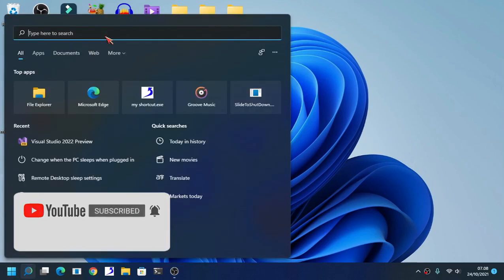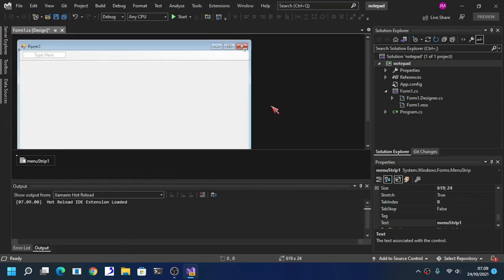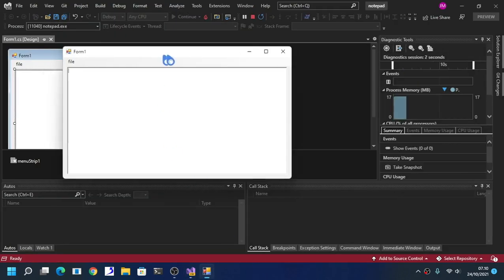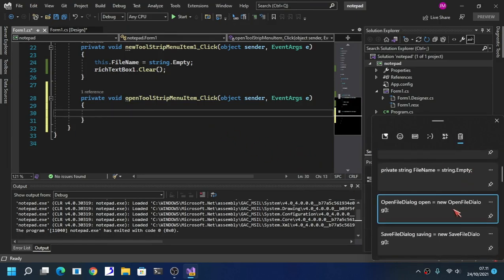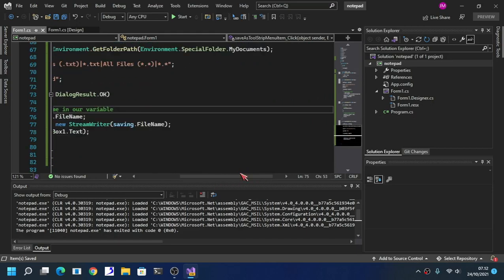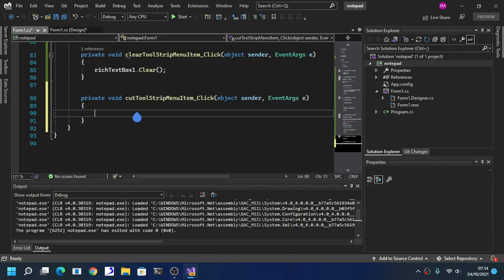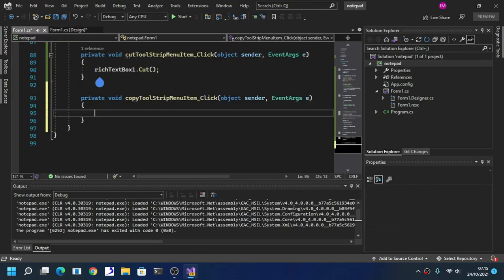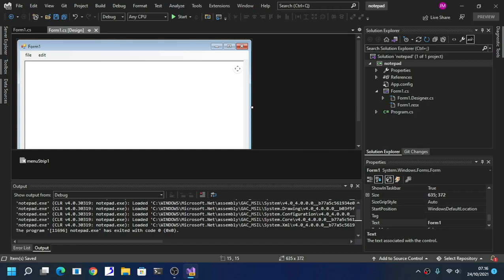How To Create A Notepad In C# Windows Form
the code:

private string FileName = string.Empty; //put this line of code at a form level

OpenFileDialog open = new OpenFileDialog();

    open.Filter = "Text Files (.txt)|*.txt|All Files (*.*)|*.*";
    open.Title = "Open File";
    open.FileName = "";

    if (open.ShowDialog() == DialogResult.OK)
        // save the opened FileName in our variable
        this.FileName = open.FileName;
        this.Text = string.Format("{0}", Path.GetFileNameWithoutExtension(open.FileName));
        StreamReader reader = new StreamReader(open.FileName);
        richTextBox1.Text = reader.ReadToEnd();
        reader.Close();

SaveFileDialog saving = new SaveFileDialog();

    saving.InitialDirectory = Environment.GetFolderPath(Environment.SpecialFolder.MyDocuments);

    saving.Filter = "Text Files (.txt)|*.txt|All Files (*.*)|*.*";
    saving.Title = "Save As";
    saving.FileName = "Untitled";

    if (saving.ShowDialog() == DialogResult.OK)
        // save the new FileName in our variable
        this.FileName = saving.FileName;
        StreamWriter writing = new StreamWriter(saving.FileName);
        writing.Write(richTextBox1.Text);
        writing.Close();

if (string.IsNullOrEmpty(this.FileName))
        // call SaveAs
        saveAsToolStripMenuItem_Click(sender, e);
    } else {
        // we already have the filename. we overwrite that file
        StreamWriter writer = new StreamWriter(this.FileName);
        writer.Write(richTextBox1.Text);
        writer.Close();
//note: don't copy the " ". also, //make sure you follow closely to the video's instruction when you want to copy all of the code //in this description